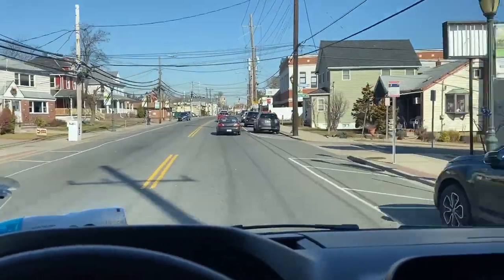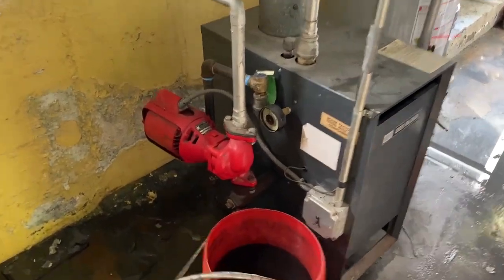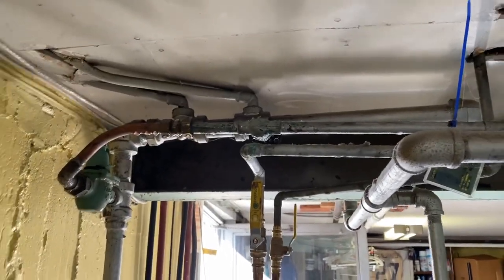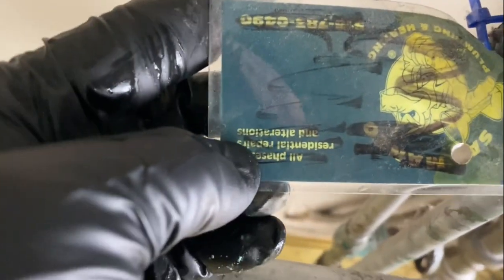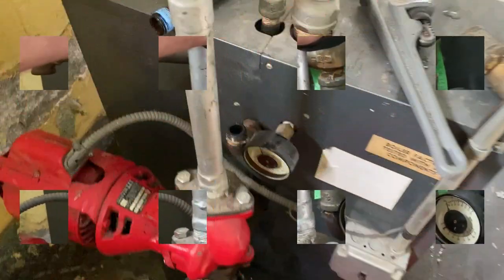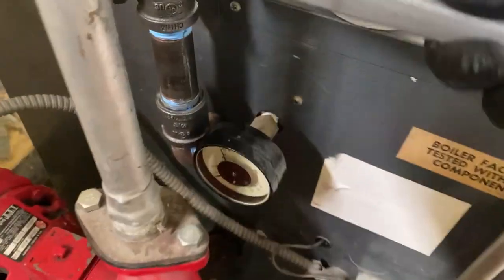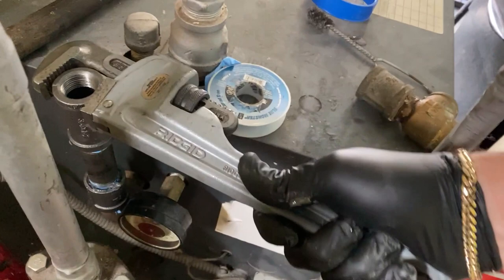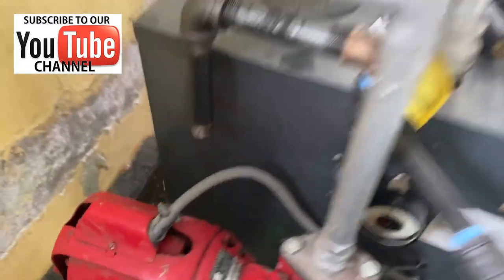Weil McLain Gas Boiler Flooding Basement - Bad Relief Valve & Expansion Tank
Emergency Service Call - Flood in basement. Client not sure if its the water heater or boiler. He turned off the water to the house & turned off boiler.

Found overhead hanging expansion tank full and relief valve that seen better days. Installed Extrol #30 and new relief valve.